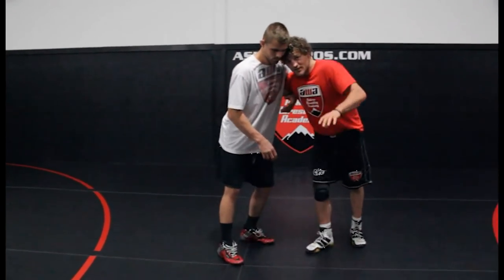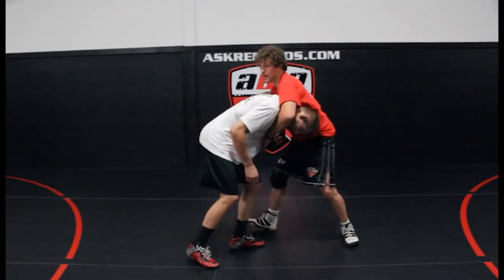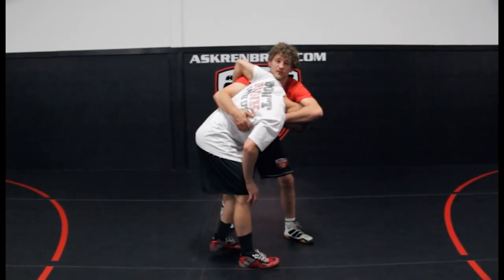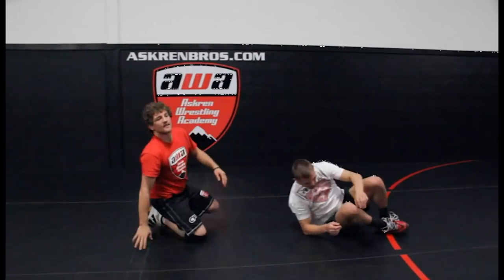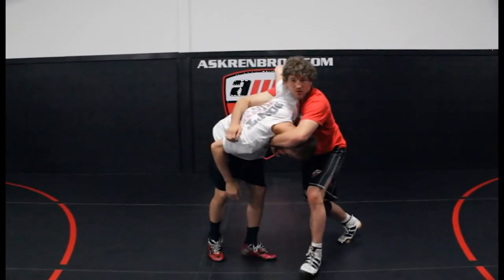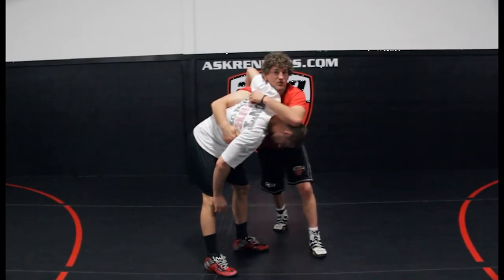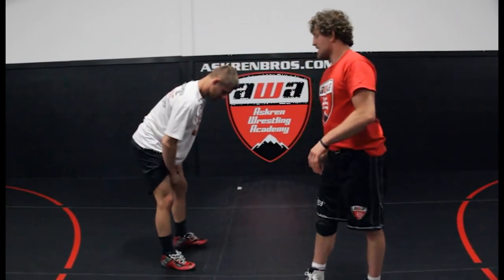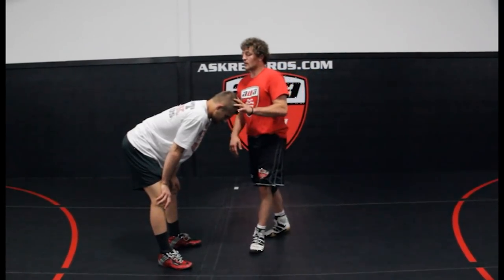Hand Fighting Honey Badger by Ben Askren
This Wrestling Move is from a clip from Ben Askren's instructional series "Ultimate Askren."

Ben Askren, 2x NCAA Champion (4x NCAA finalist) is one of the most recognized wrestlers in the world.  Ben is notorious for being extremely technical and an extremely great instructor.